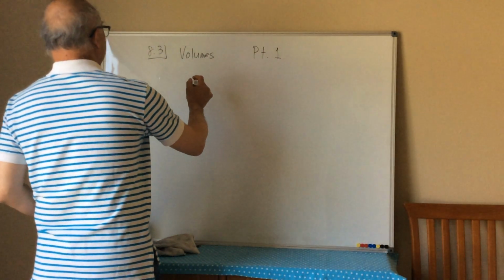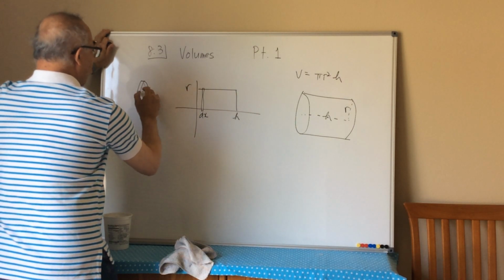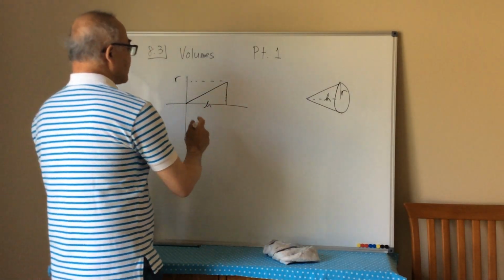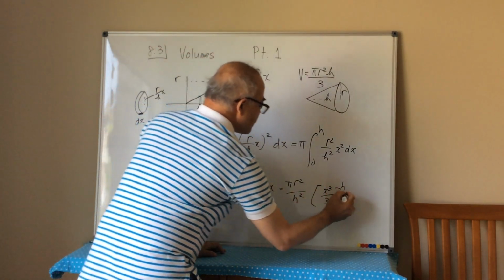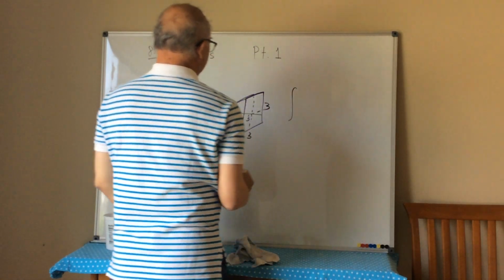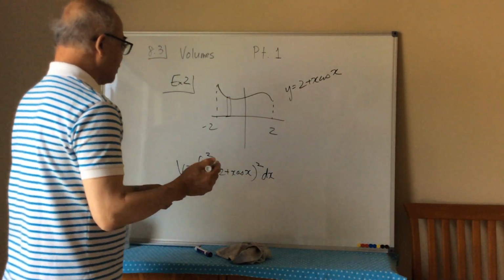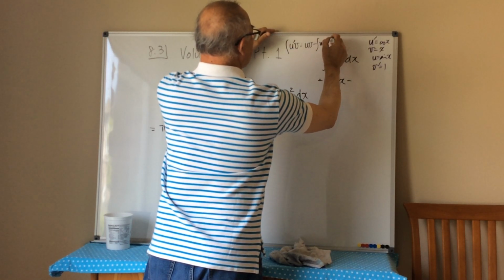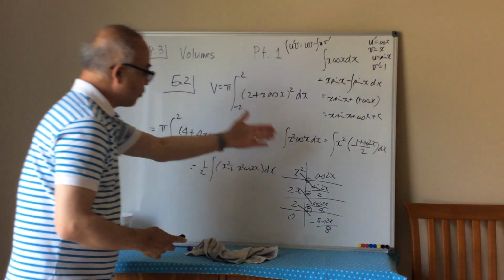APC Ch 8.3-1